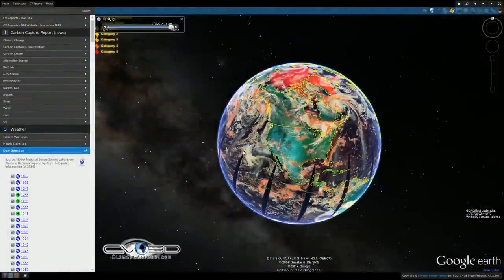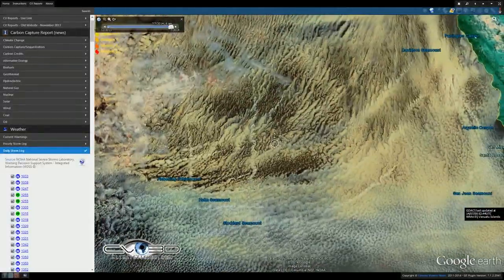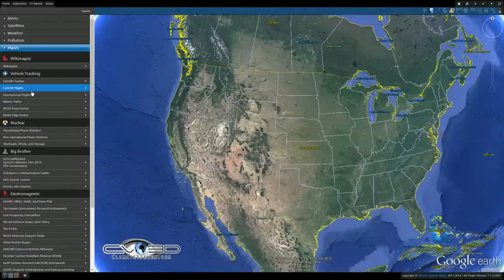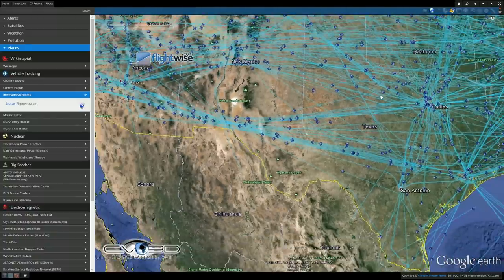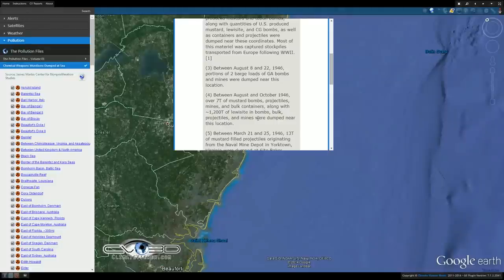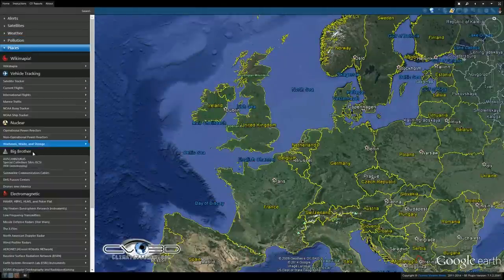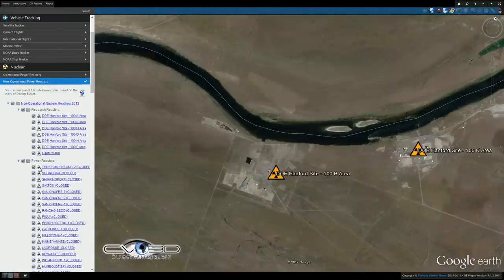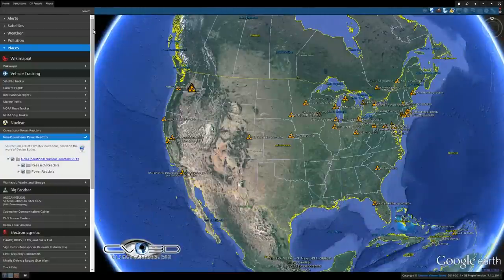CV3D | Contrails, Ship tracks, and Chemical Weapons Dumped at Sea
Music this week:
Phish - 12/30/1993 Cumberland County Civic Center, Portland, ME
Songs: Also Sprach Zarathustra - Mike's Song